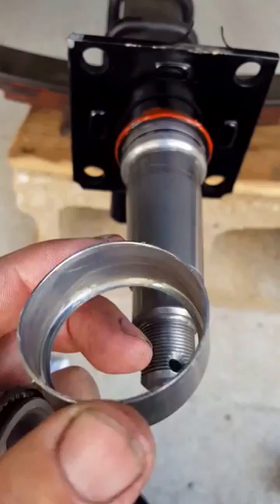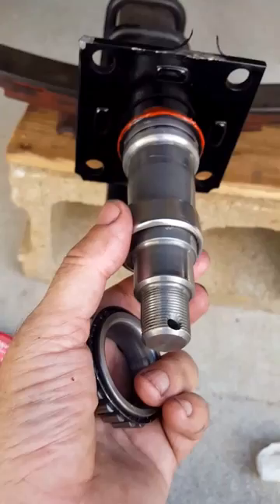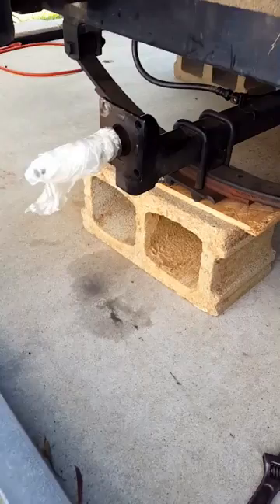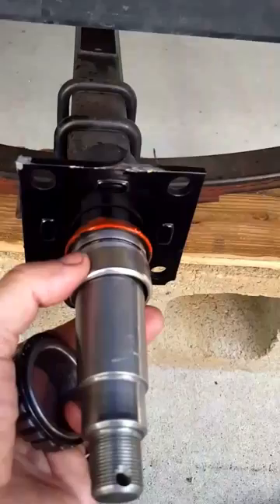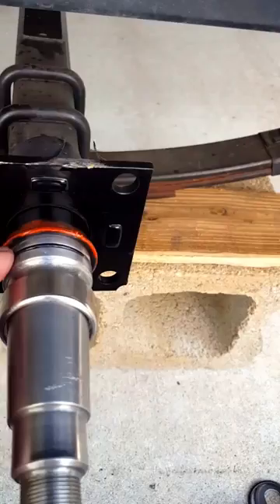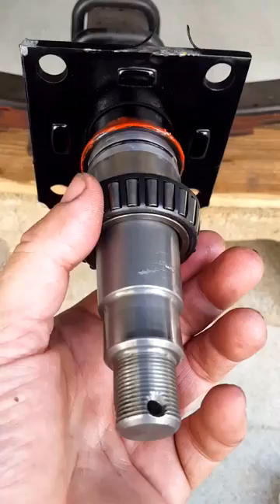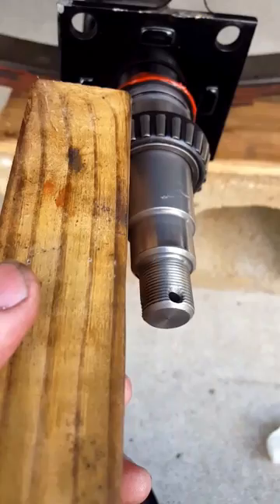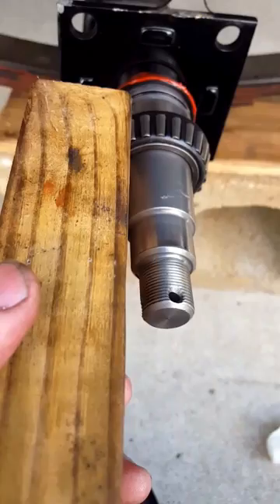Boat trailer bearings, seals, Marine master vault hub trailer remove and replace part 2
2008 marine master vault hub rebuild